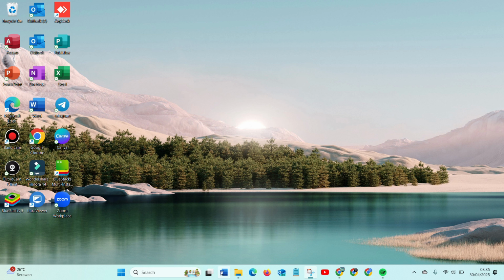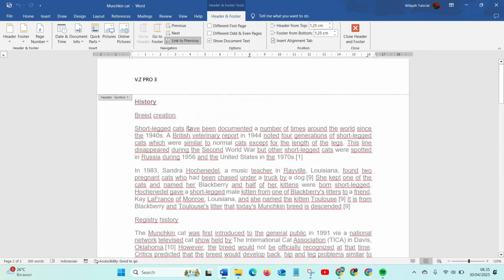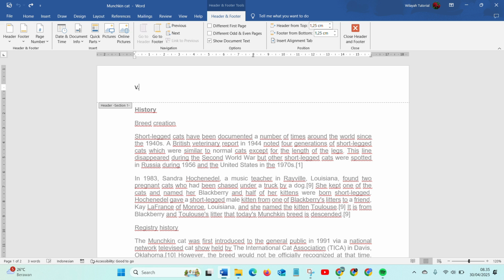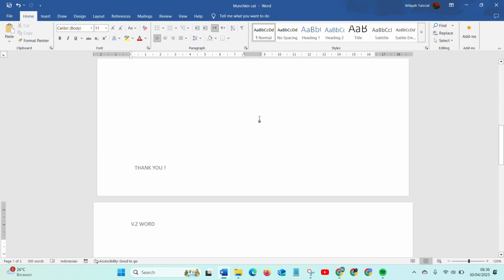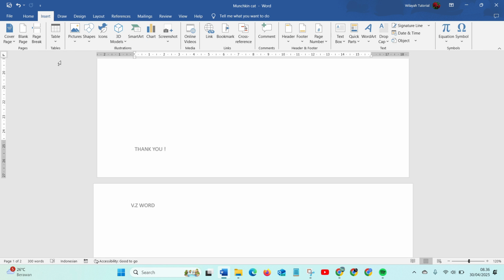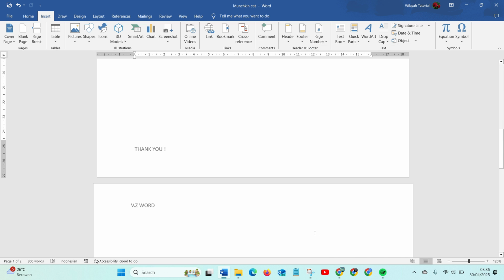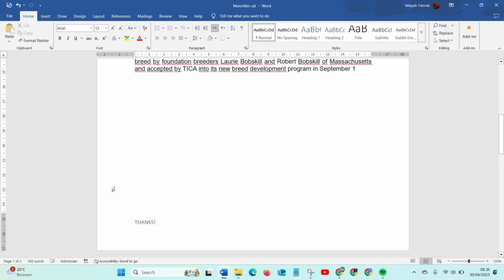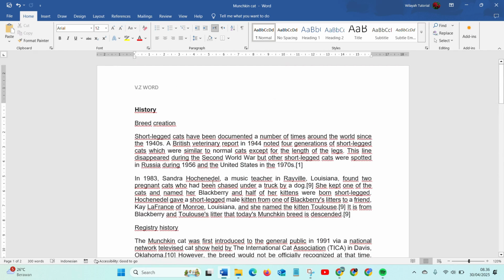How to Edit Header and Footer in Microsoft Word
Microsoft Word provides a built-in feature to create headers for your documents. This way, you can add your company logo, stamps, or branding elements without having to create them again and again.

Creating a custom header for your organization is a great way to make your Word documents look professional. It can also reduce one of the repetitive design tasks on your documents.